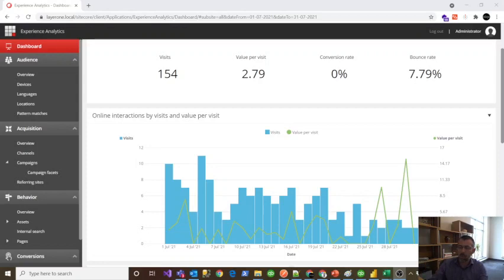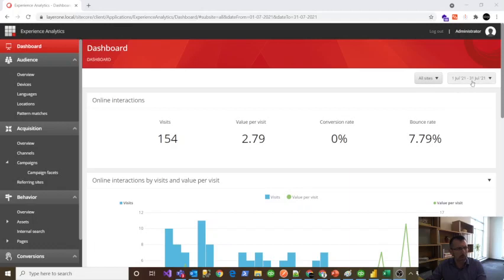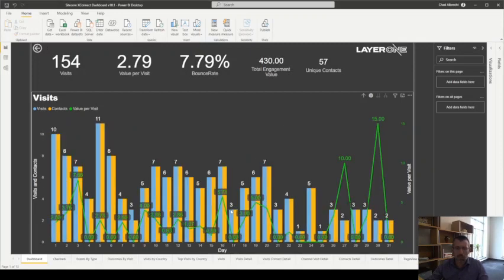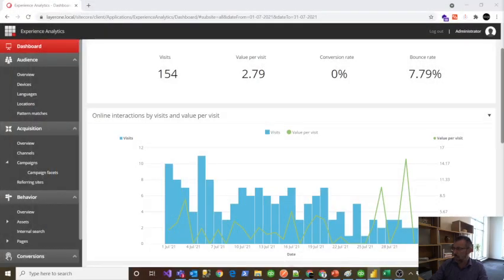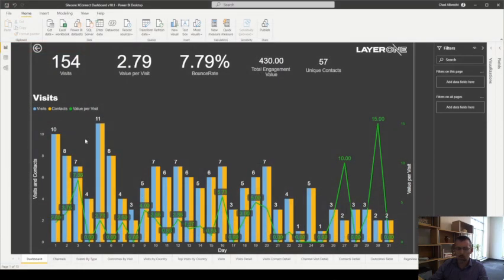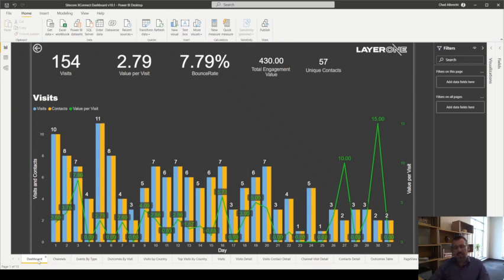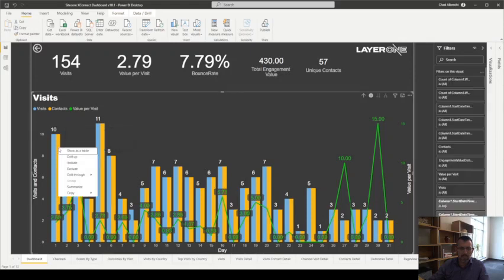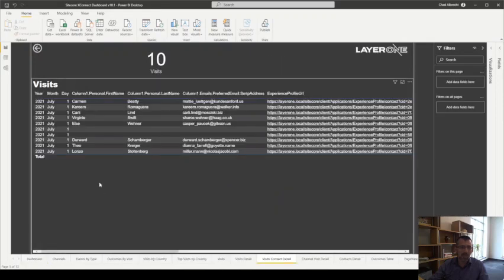Sitecore PowerBI Connector v10.3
Introduction to the Layer One Sitecore PowerBI Connector